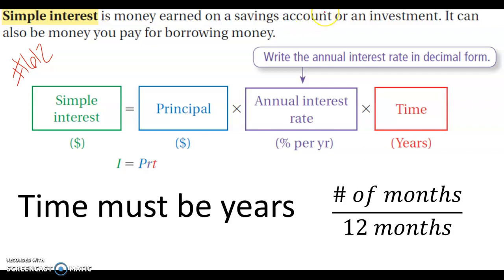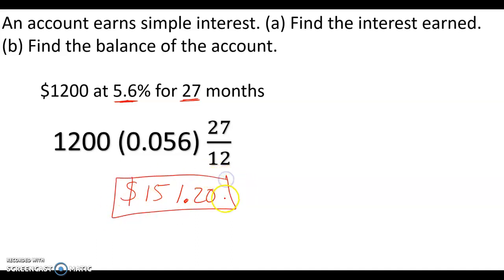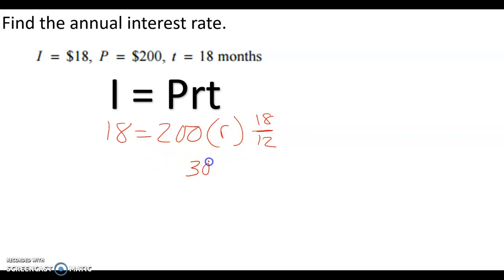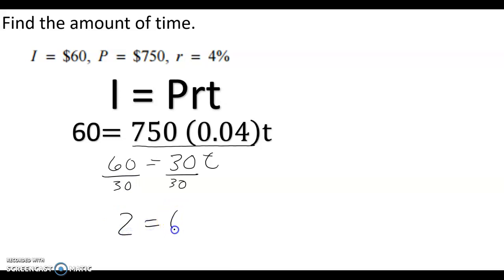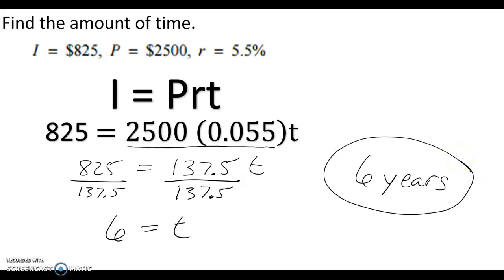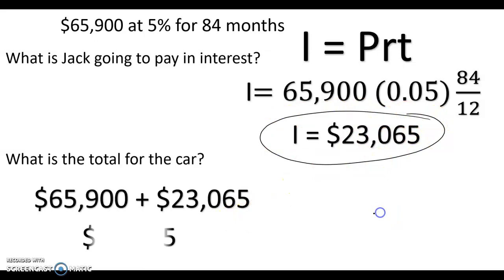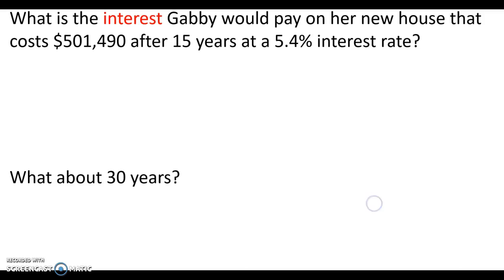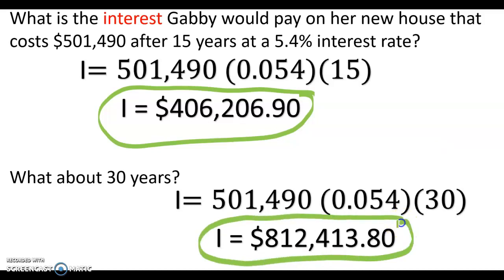Notes #612 Simple Interest Months